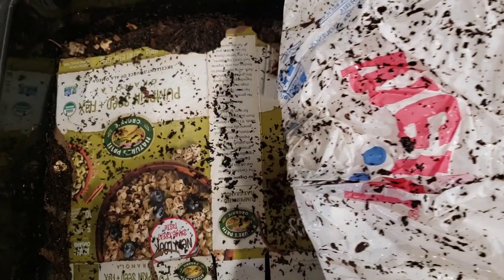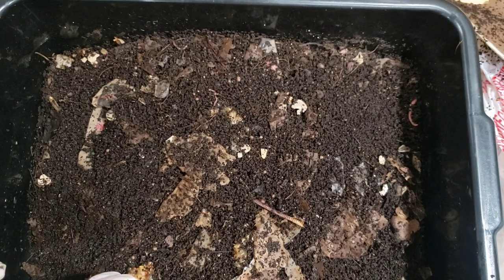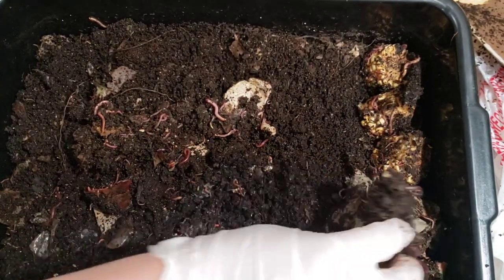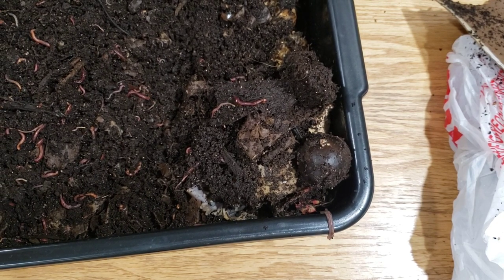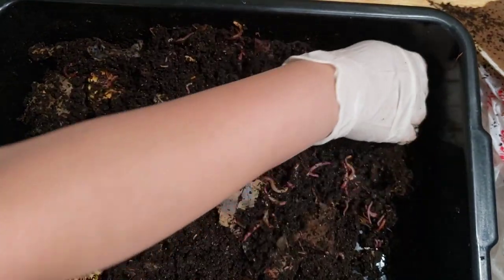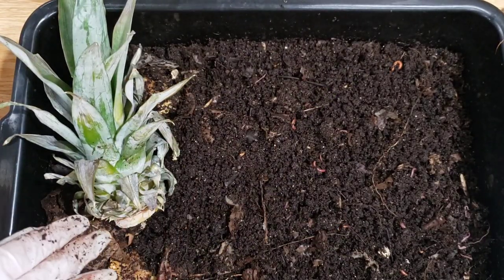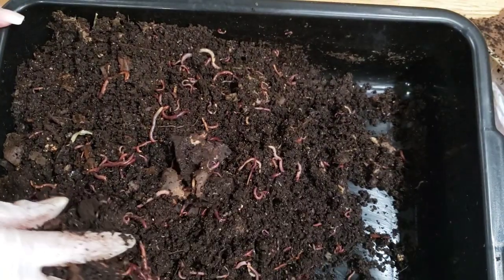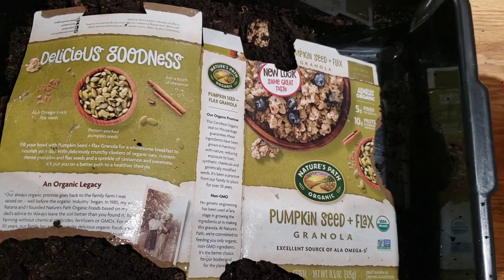SNAILS 🐌 Are Back In No Coconut Coir Worm Bin | Update And Feeding After 2 Weeks | Vermicomposting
Taking a look at my NO COCONUT COIR worm bin after 2 weeks.

The snails have seemed to come out of nowhere. I had placed a cereal box in this bin and they were all over it.

There was still some corn left from the previous feeding, so I decided to provide the red wigglers with a small feeding this time. The feeding included pineapple and mushy avocado.